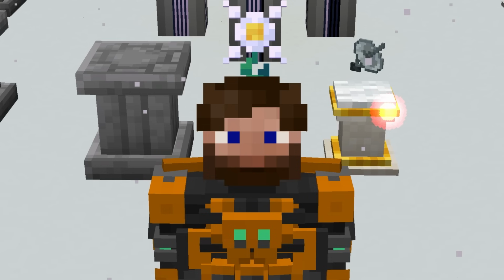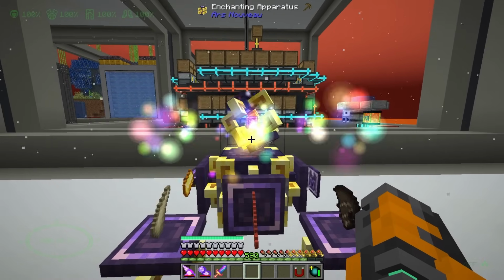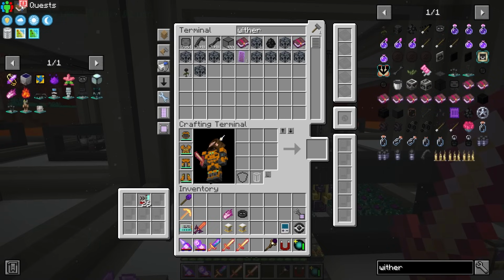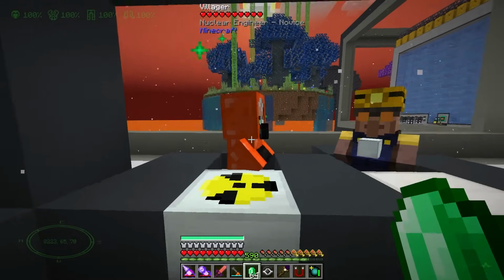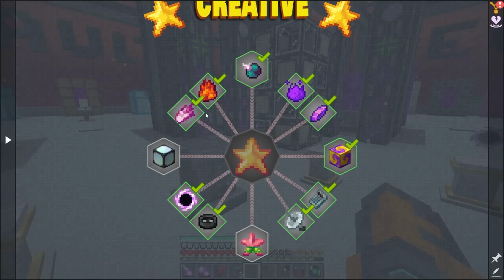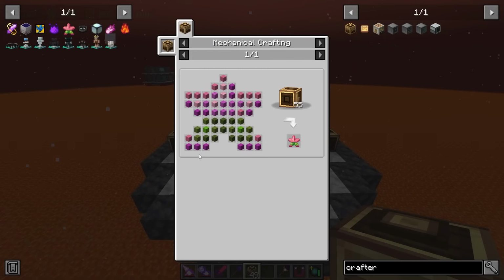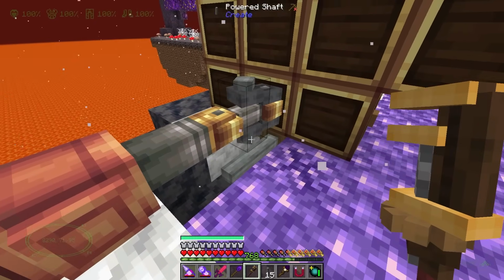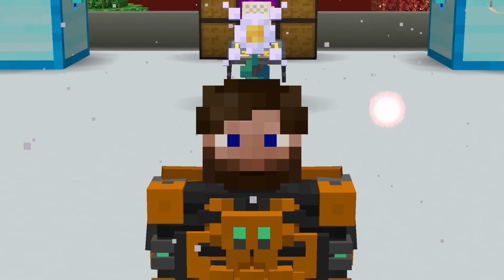All The Mods Volcano Block EP37 Patrick Star Create CRAFTER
Welcome to ATM Volcano Block!

In this Minecraft adventure, we'll dive headfirst into the Volcano Block modpack. All the mods volcano block is a modpack that is both a reimagination of the 1.12 Volcanoblock and also the third sieve-based modpack following on from 6 and 7 To the Sky.